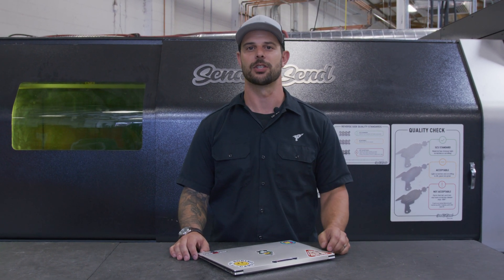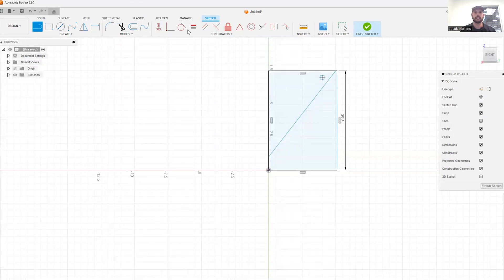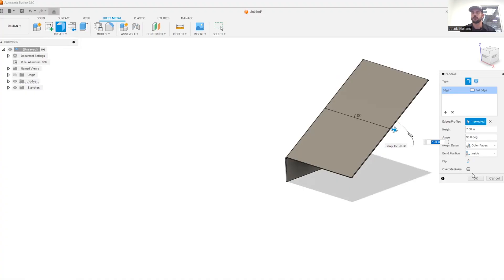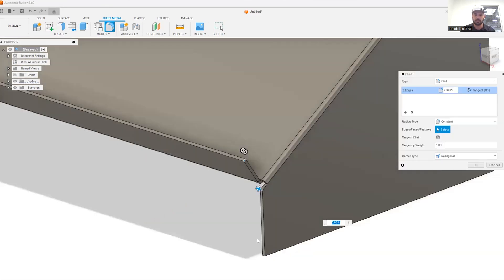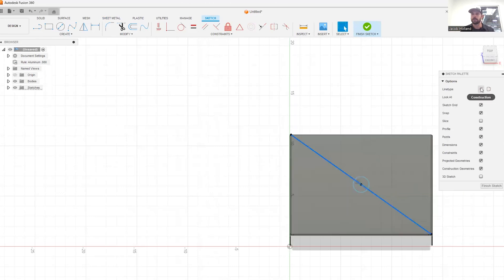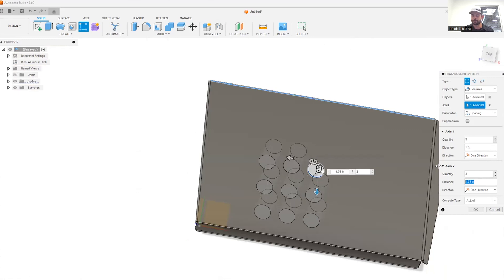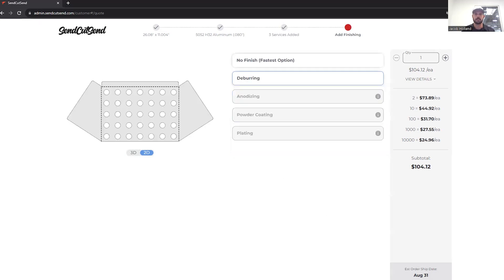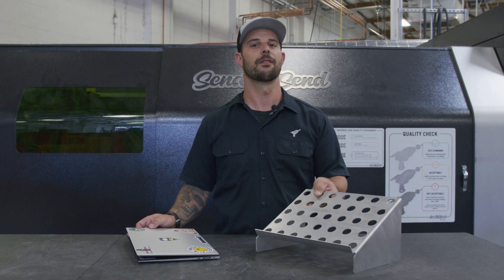Custom Laptop Stand for Desk | SendCutSend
Welcome to the next video in the The Down and Dirty YouTube series by SendCutSend, where Jake Holland tackles simple at-home projects and transforms them into quick and efficient solutions using SendCutSend services. In this episode, Jake builds and cuts a custom laptop stand for a desk or table using SendCutSend services.

As always, Jake starts his project with his custom laptop stand measurement so he can build a DXF file for laser cutting in Autodesk Fusion 360. SendCutSend needs a CAD file in order to cut your parts, this can be a DXF, EPS, DWG or AI file. At SendCutSend we prefer to work with Autodesk Fusion 360.

In Autodesk, Jake will guide you through the process of building the laptop stand file and exporting the file to meet SendCutSend guidelines. Once the design is ready, Jake goes step by step on ordering the laptop stand through SendCutSend.

During the video, Jake will also share his insight on material selection, highlighting the wide range of options available through SendCutSend. He also discusses additional services provided by SendCutSend (like CNC Bending for this project) and the various pricing options, ensuring that you have all the information you need to make an informed decision.

By the end of this episode, you'll be able to design and order a custom laptop stand top with SendCutSend.

Don't miss out on Jake's expert tips and tricks!

0:00 Intro
00:17 Using computer measurements to sketch the laptop stand in Autodesk Fusion 360
00:28 Creating a sketch in Autodesk Fusion 360
4:35 Upload File to SendCutSend and select materials and services
6:00 Final product

Build Details
CAD Program - Fusion360 CAD (DXF file)

If you need precision-cut metal, plastic or carbon fiber parts, give us a try. Prices start at $0.50 per part, with less than $39 minimum order. We are happy to cut a single part, or thousands.